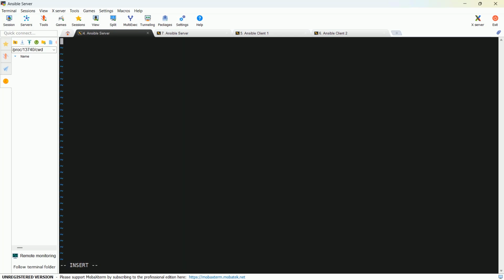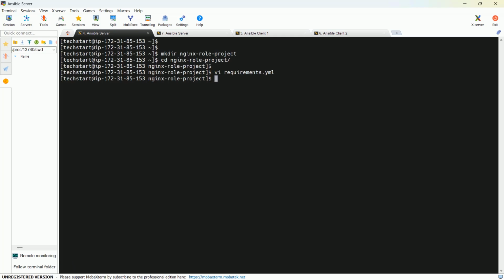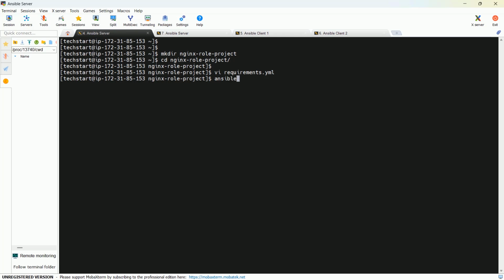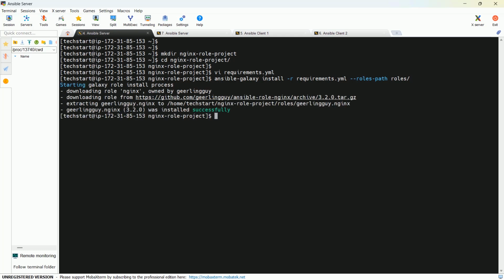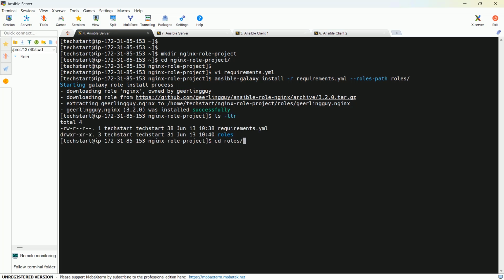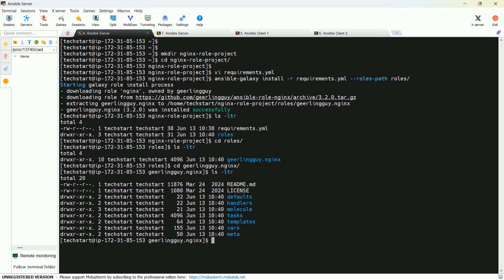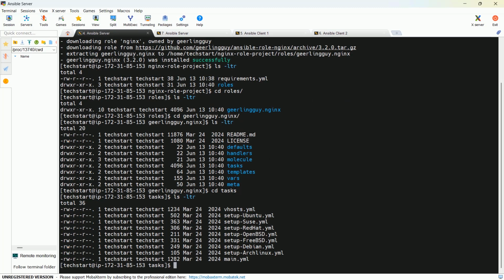Hands-On: Install External Role geerlingguy.nginx - 02